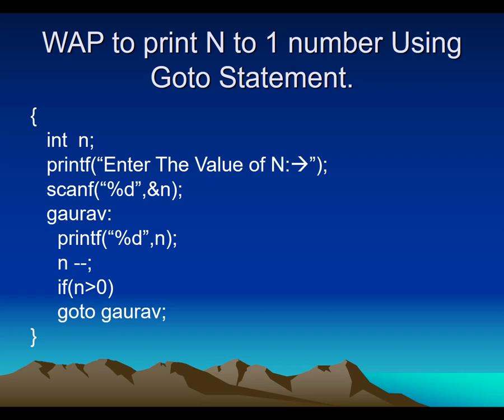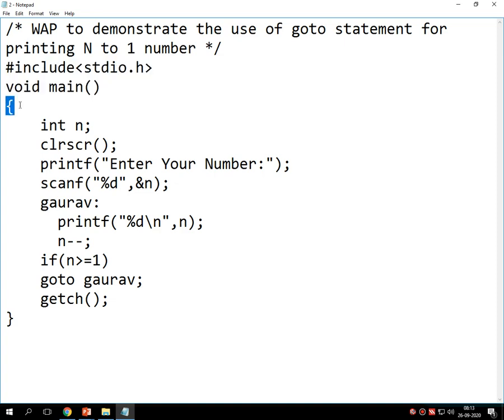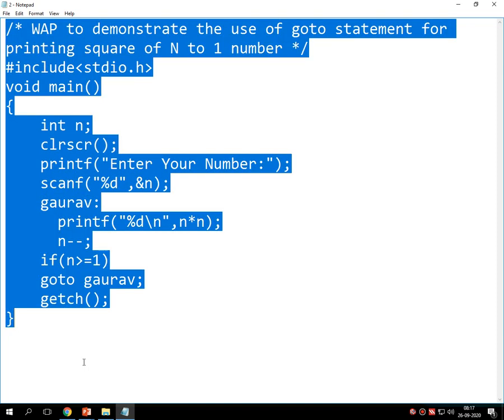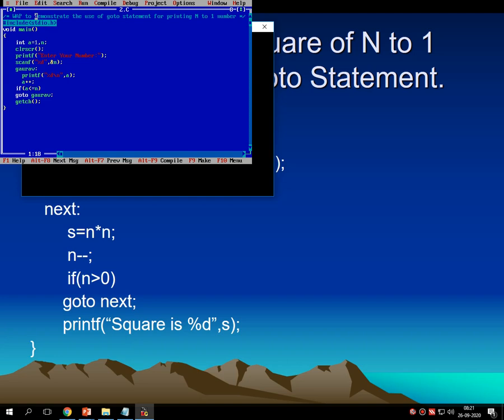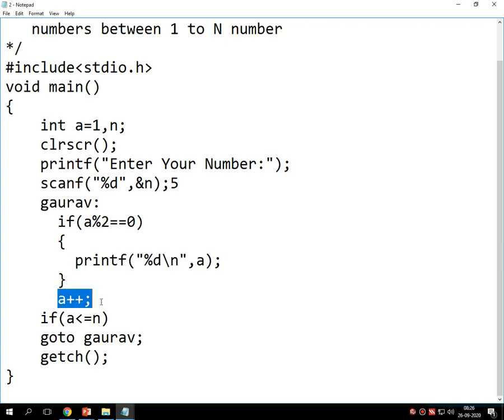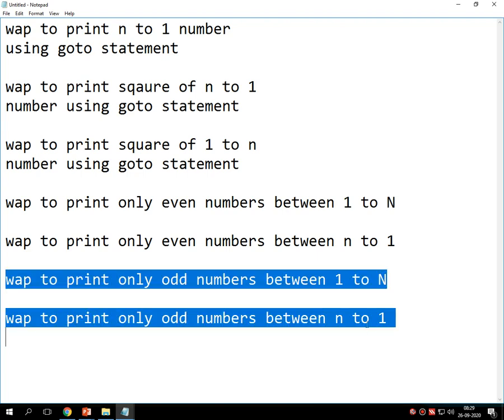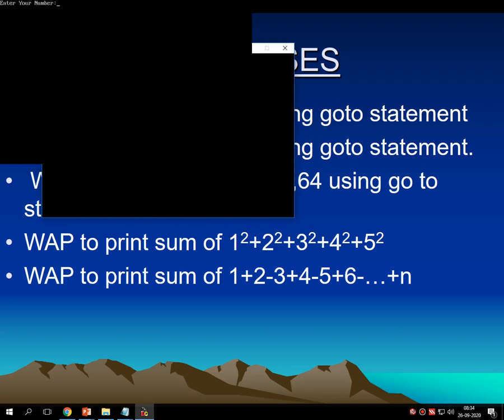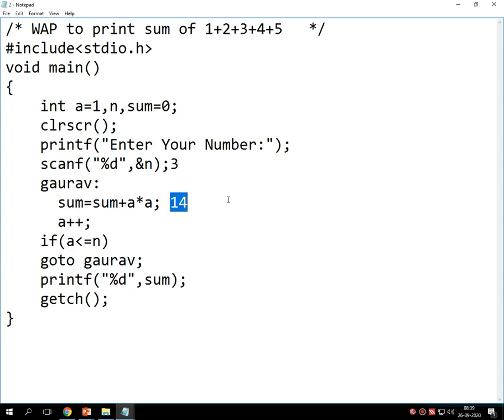UNIT-2 LEC-6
This Lecture focus on goto statement more with many practical exercises.